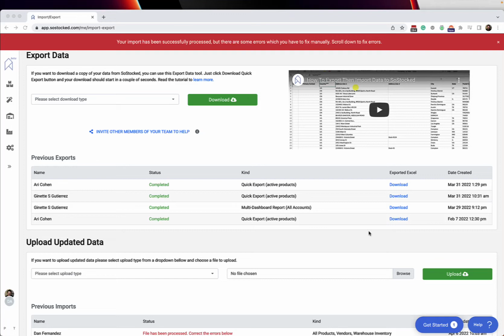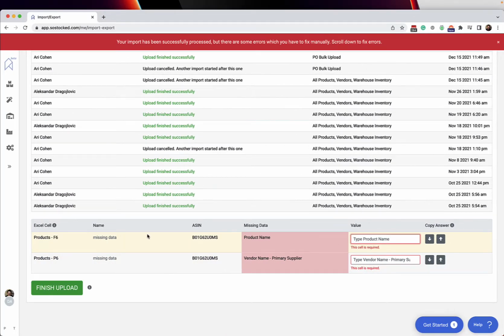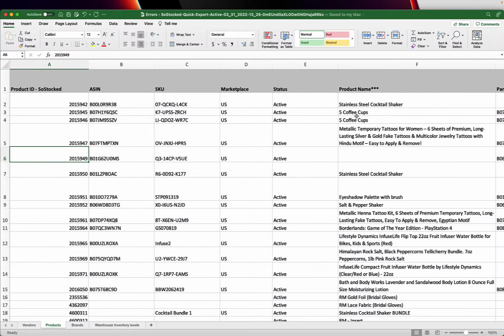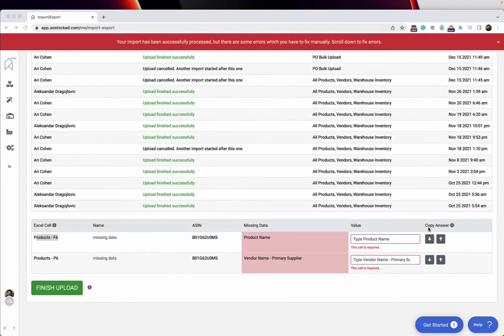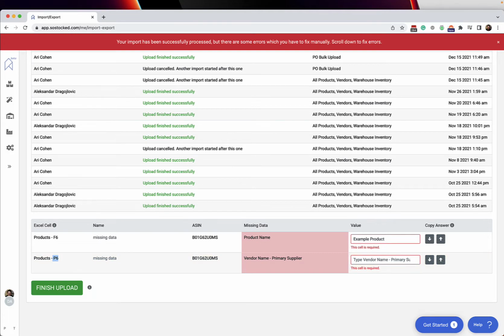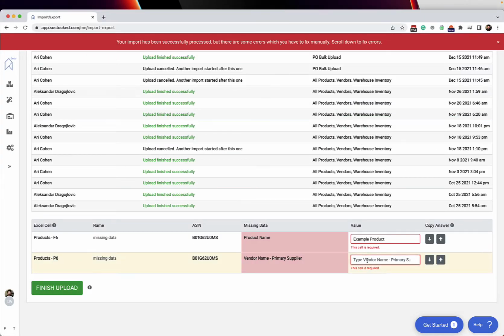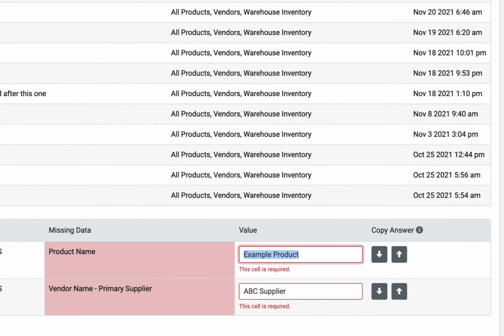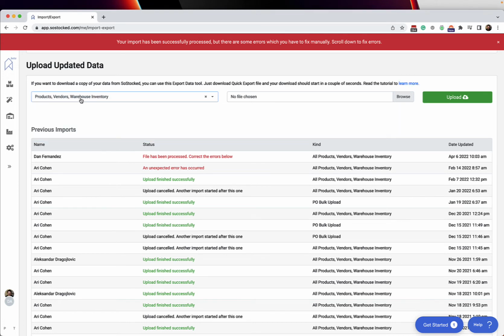How To Fix Bulk Import Errors on SoStocked com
Learn how to fix any errors that pop up after you bulk upload an excel document